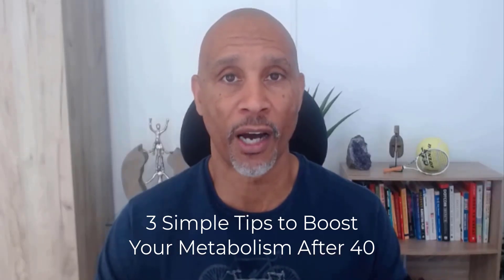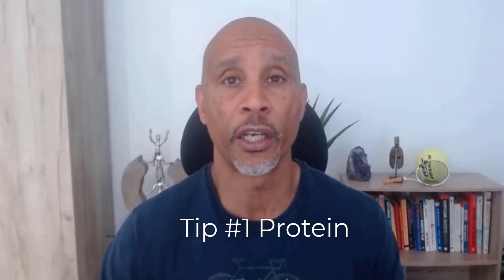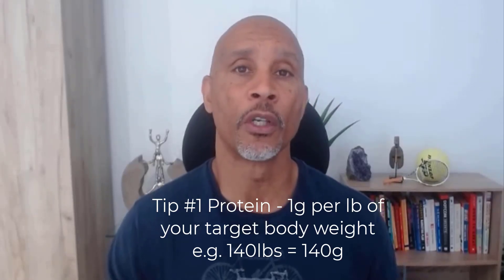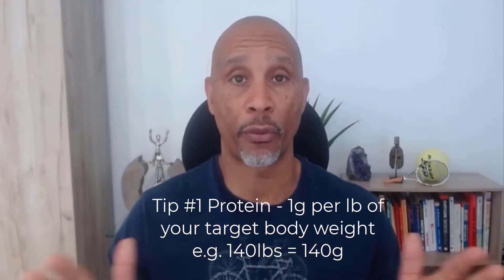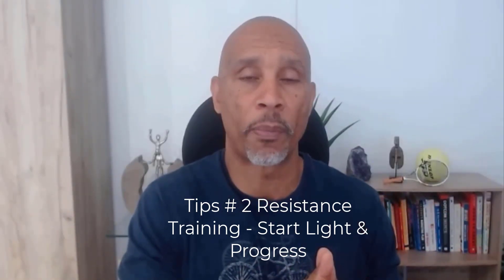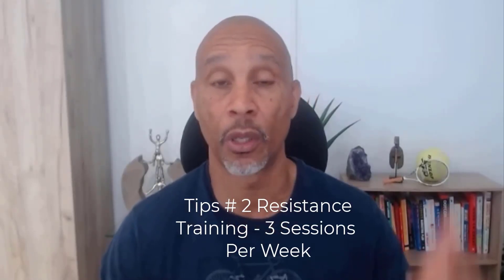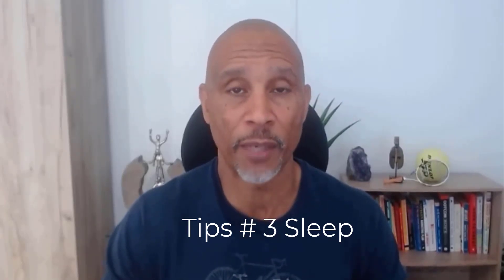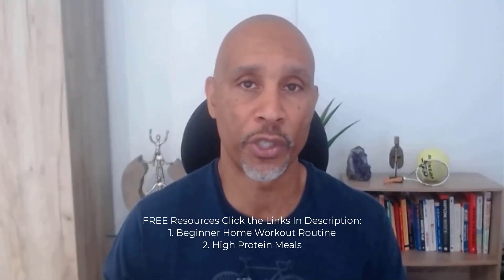3 Simple Tips to Boost Your Metabolism After 40 I Women Over 40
Are you struggling to boost your metabolism after 40? You’re not alone. As we age, our metabolism naturally slows down, making it harder to lose weight and keep it off.

But don’t worry, in today’s video, I’m sharing 3 SIMPLE Tips for Increasing Your Metabolism After 40 that can help you turn things around!

🔑 Tip 1 – Protein Intake:
Aim for 1g of protein per pound of your target body weight. For example, if your goal is to reach 140lbs, aim to consume 140g of protein spread out over 3 meals. This helps preserve muscle mass and keeps your metabolism active.

🏋️ Tip 2 – Resistance Training:
Incorporate resistance training into your routine at least 3 times per week. Make sure the weights challenge you; they shouldn’t be so light that you could easily do 10 repetitions and then another 10 immediately after. Strength training helps you build muscle, which is key to boosting your metabolism.

😴 Tip 3 – Get Enough Sleep:
Sleep is crucial! Aim for 7-8 hours per night. Without enough rest, your decision-making ability declines, leading to poor food choices, and you’ll lack the energy needed for your exercise sessions.